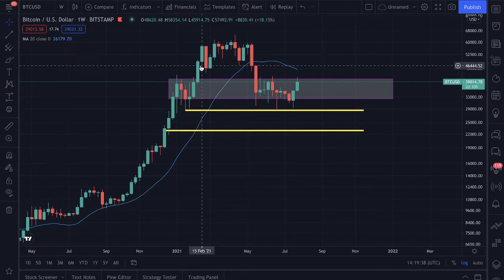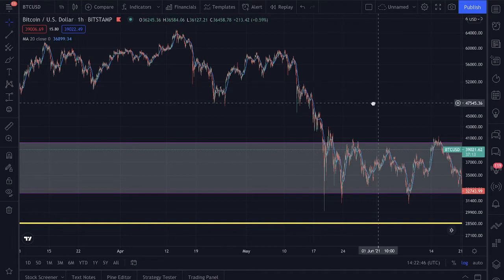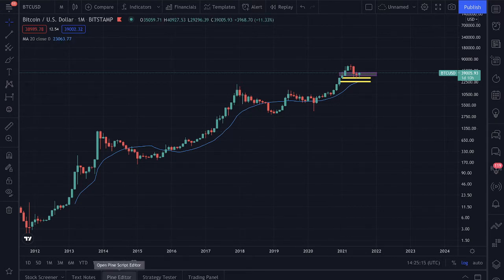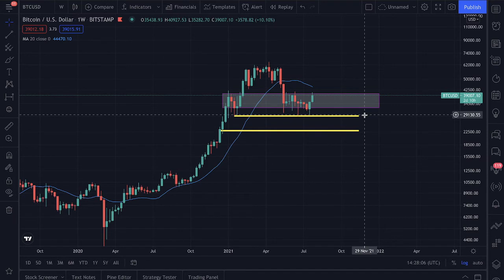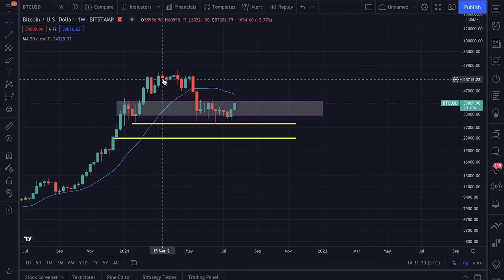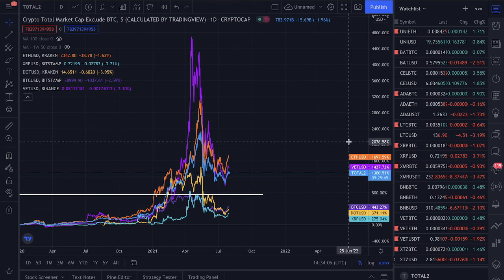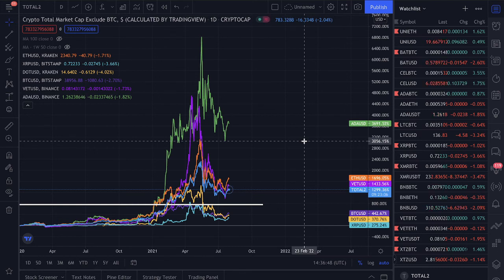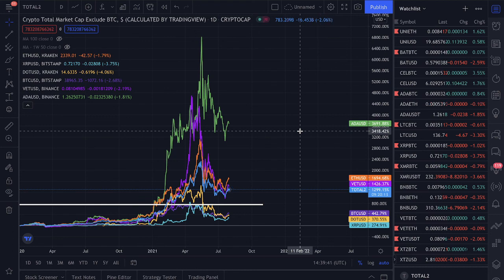Crypto Newbies Watch This | Choosing The Right Altcoins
Here we discuss the topics of portfolio building, what are some of the rules that should be in your mind when choosing which altcoins to buy. You want the least amount of risk, and you want the best gains. Harder to do than say but we try and tackle that topic today.

As always Bitcoin is the cornerstone of your portfolio, and where to buy it is important. Although I use the monthly, a 3000 dollar bitcoin doesn't mean much to you. So with that said we use the 20 week, for you to get the best buys from bitcoin. We move into altcoins, and have some rules, your coins must outperform bitcoin, and also potentially total 2.